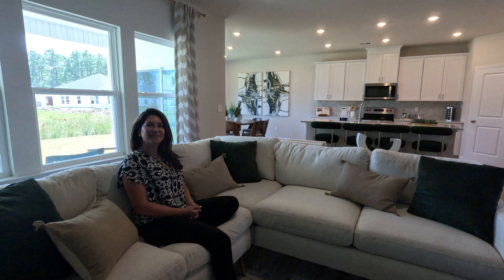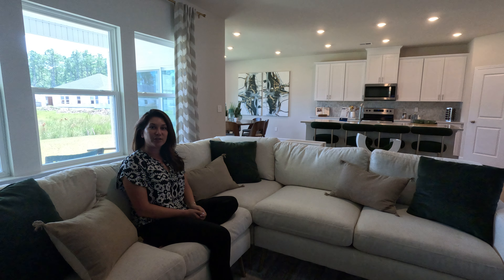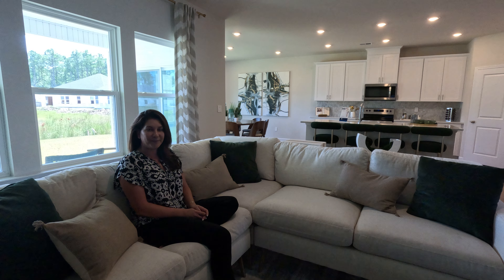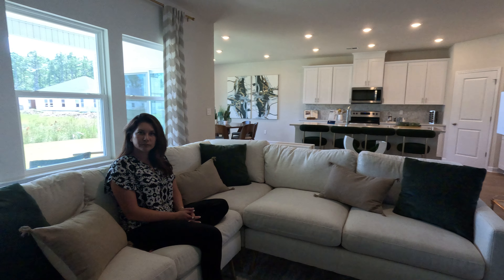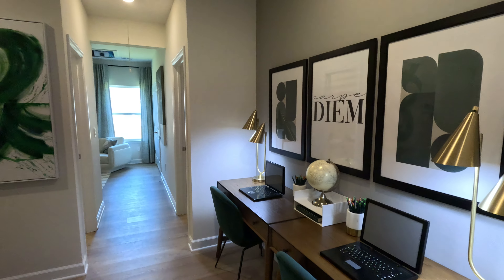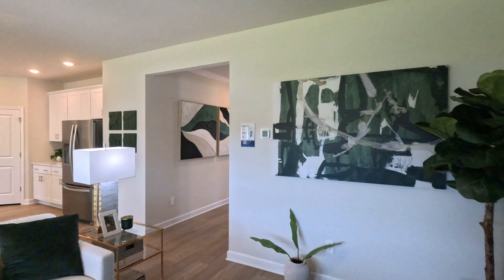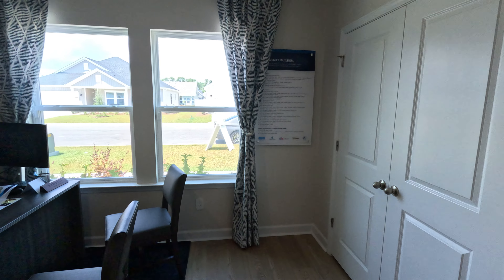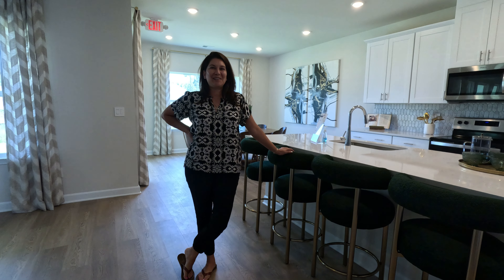New Construction Homes in Calabash Station by Meritage Homes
We are excited to be working with Marie Lee and Meritage Homes. Meritage Homes are committed to building better homes. Their homes are thoughtfully engineered from the foundation to the final shingle. Meritage homes spray foam insulation that helps cut down outside noise,  energy-efficient features like MERV13 HVAC Filtration, which improves your home's air quality by reducing bacteria, pet dander, viral particles, and more. Their homes also come with water-saving features, advanced building techniques, UV-blocking windows, and climate-sealed construction, making your home smarter and saving you money each month. Interested yet?